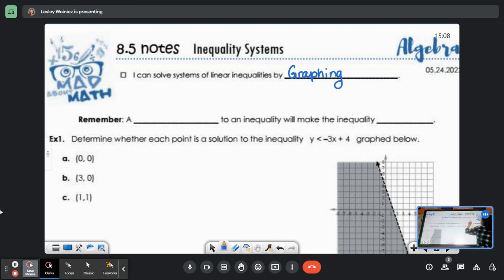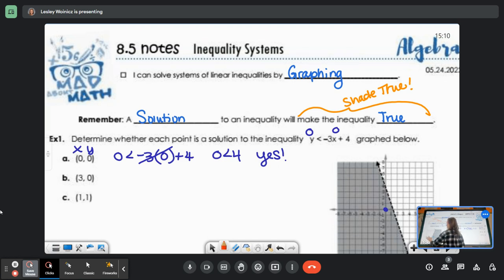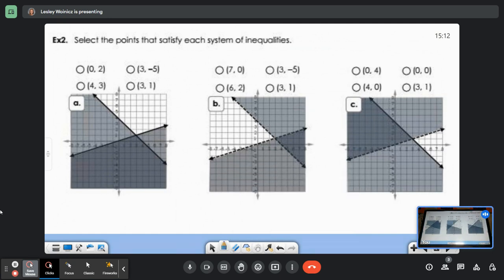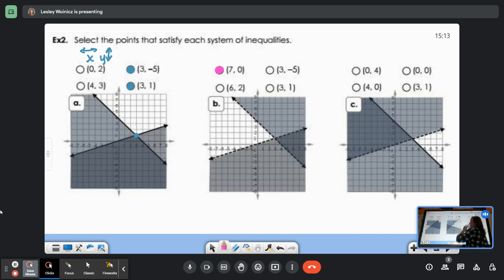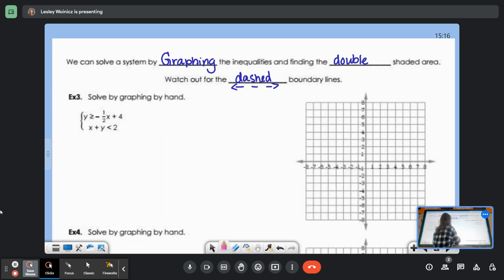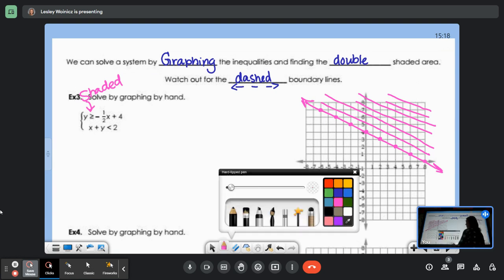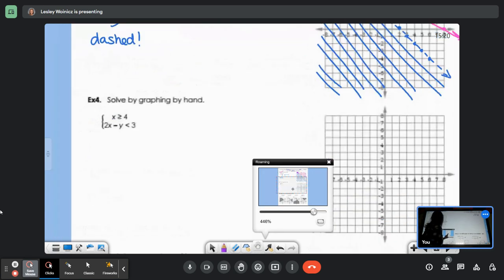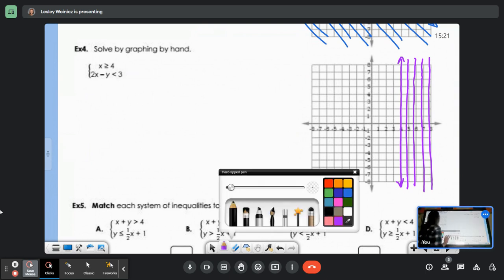8.5 NOTES Inequality Systems 2223